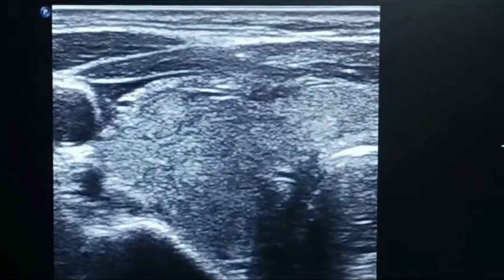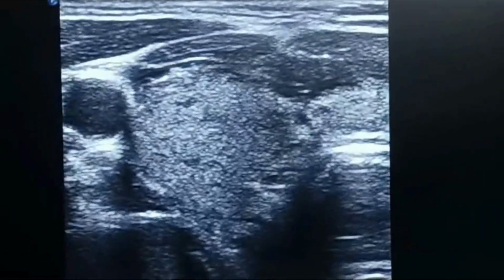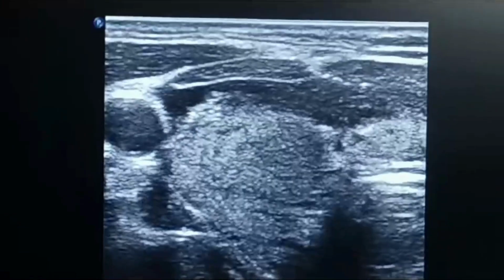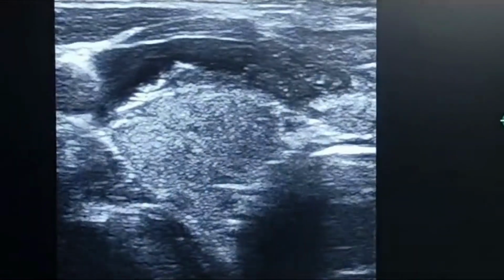Microwave Ablation of Thyroid Nodules Workshop